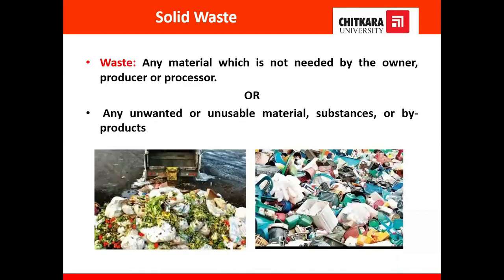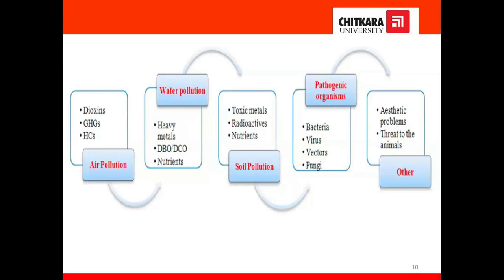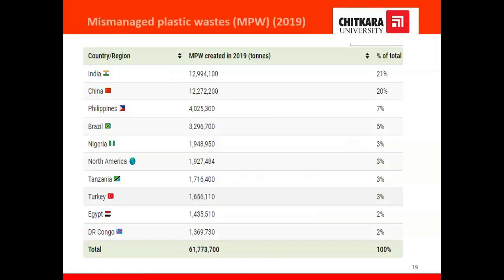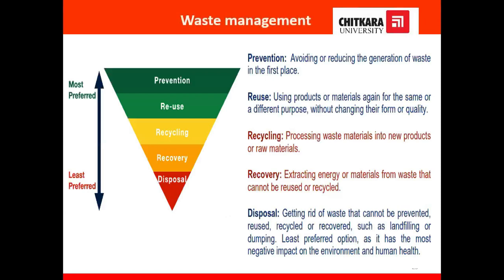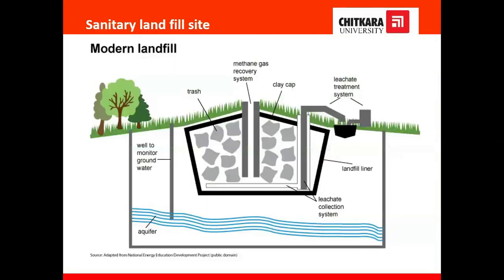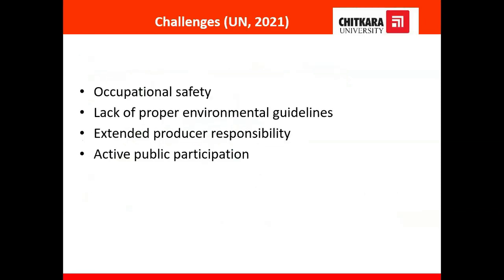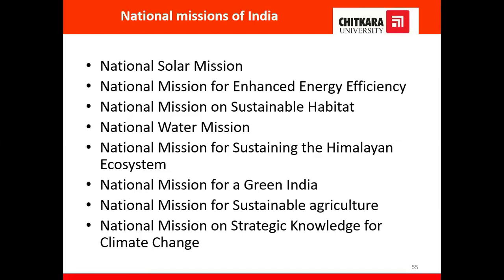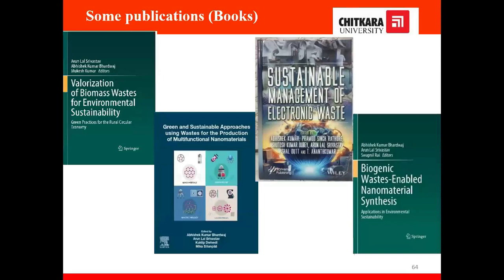Sustainable practices regarding waste management.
Learn how innovative strategies are transforming waste disposal, recycling, and resource recovery to create a cleaner, greener future. Explore the latest technologies and methods for reducing waste, minimizing environmental impact, and promoting sustainability. Whether you're a policymaker, environmentalist, or simply interested in eco-friendly practices, this video offers valuable insights into effective waste management solutions. Join us in our mission to make the world a more sustainable place, one step at a time.